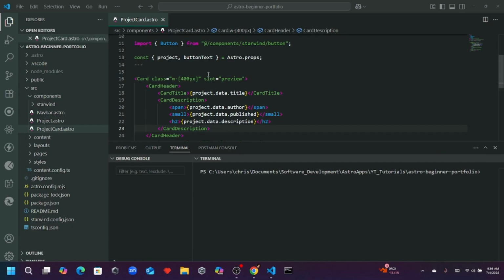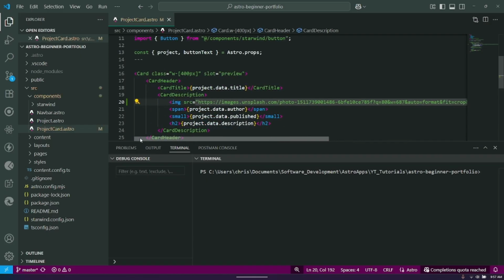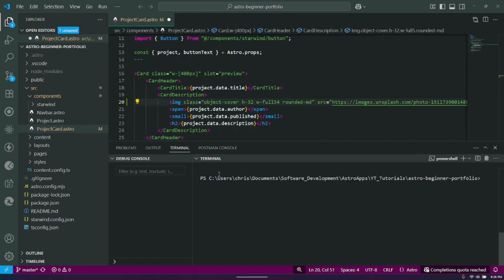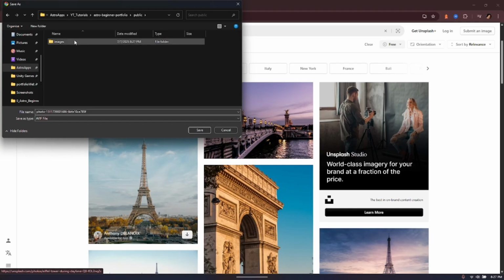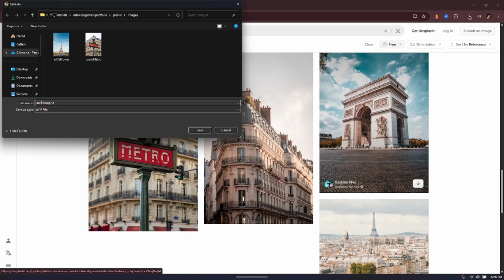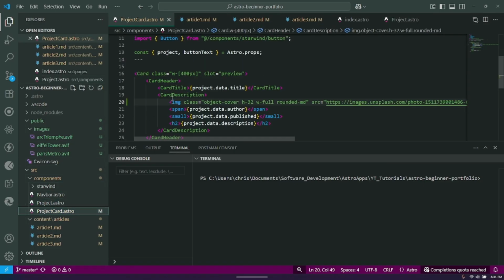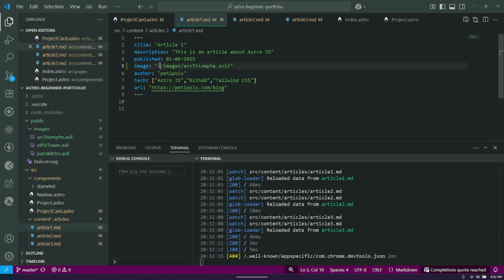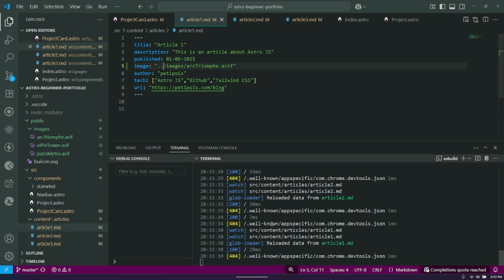How to add images in Astro.js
Astro Beginner Bites - Adding Images
In this tutorial we will look at the basics of adding images to our project card component. We will use Unsplash free licensed images so you will not be hit with any copyright.